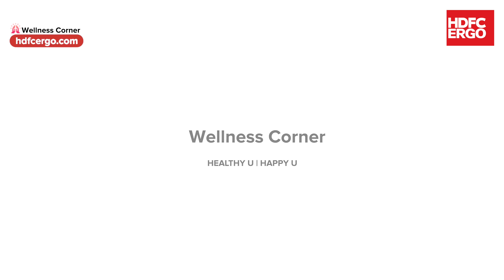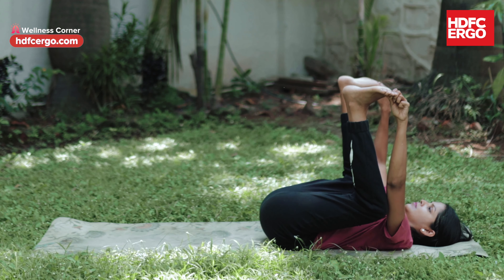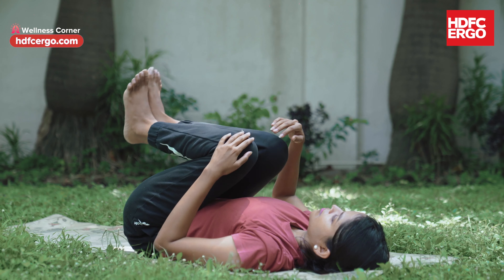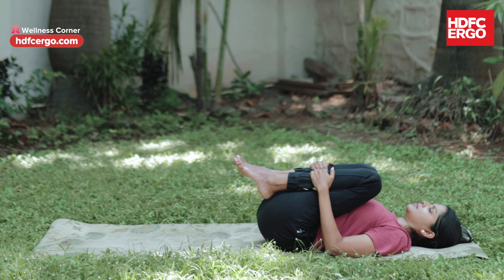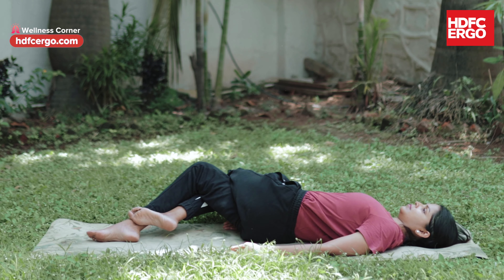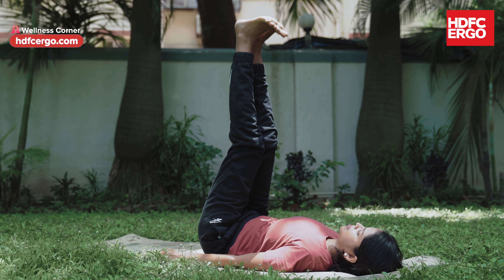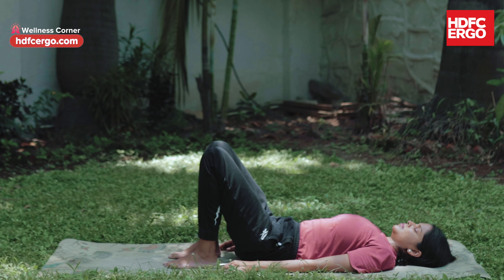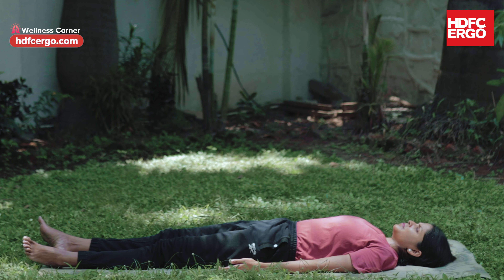Yoga Asana for Back Pain: Part II | Health for Happiness Series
Yoga can indeed be helpful for relieving back pain. Poses like Cobra and Bridge are often recommended for targeting back pain as they help stretch and strengthen the back muscles.  Watch the video and follow along with the expert to learn some easy yoga asanas to ease your back pain.
HEALTHY U |HAPPY U.

and enhance your knowledge by exploring our Wellness Corner.